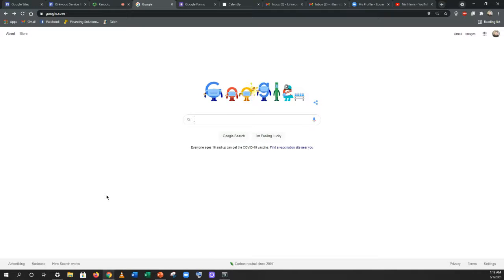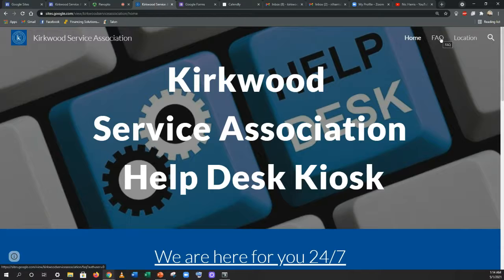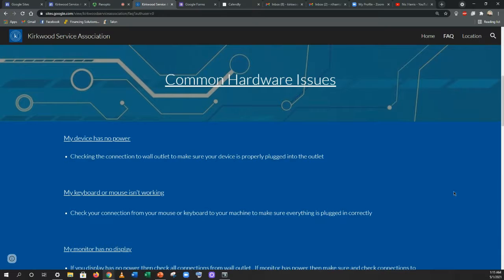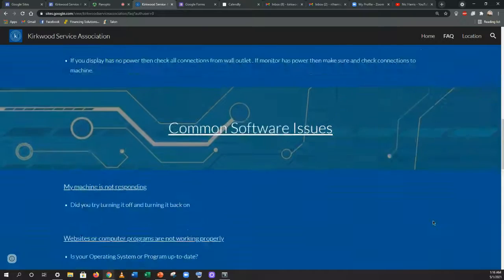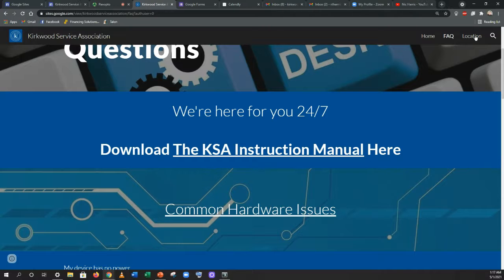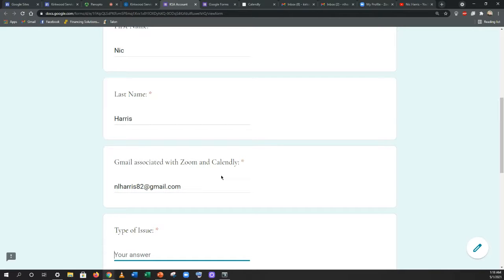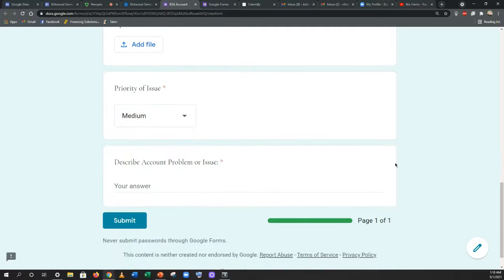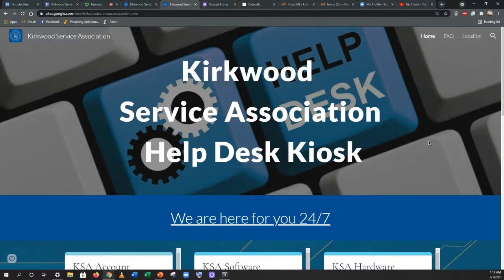Kirkwood Service Association Help Desk Kiosk Demo and Walkthrough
Kirkwood Service Association Help Desk Kiosk Demo and Walkthrough - Dummy Account for Final Project